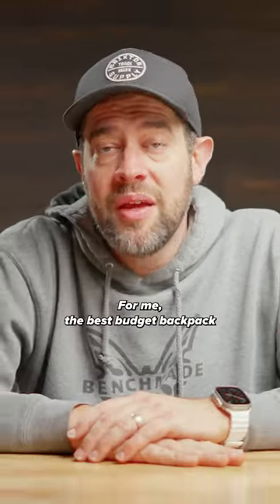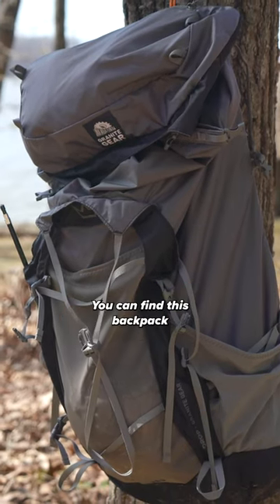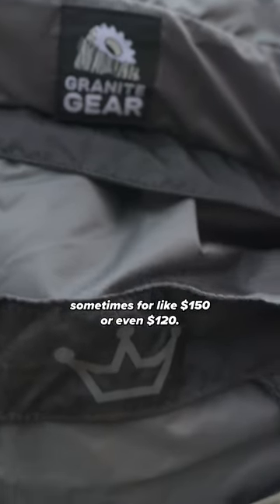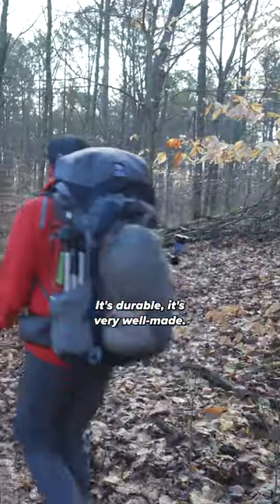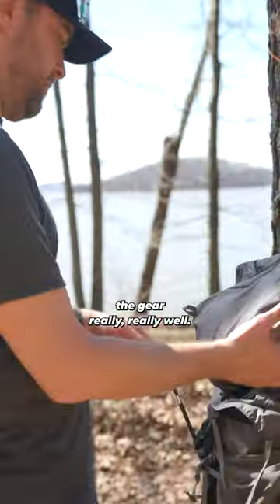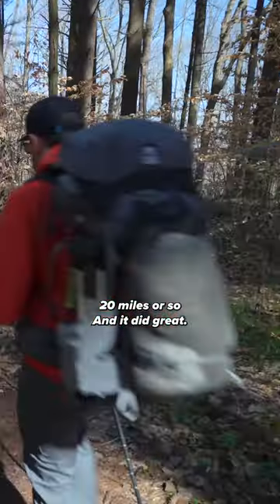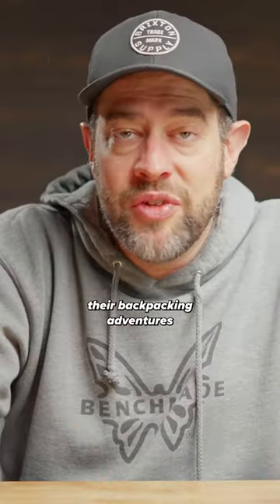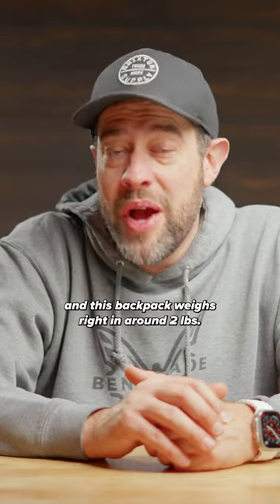The BEST BUDGET backpack in existence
🔥Best Budget Backpack
Granite Gear Crown2 60

🔥Best Budget Pack Liner
Garbage Bag or Trash Compactor Bag

🔥Best Budget Pillow
Trekology 2.0

Lanshan Tent

🔥Best Budget Cook Pot
Budget Stanley pot

🔥Best Budget Stove
BRS stove

🔥Best Budget Spoon
Ozark Trail Spoon (difficult to find - usually out of stock)

🔥Best Budget Freeze Dried Meals
Budget mountain house

🔥Best Budget Water Carry
Smart Water Bottle (every gas station ever)

🔥Best Budget Headlamp
Engergizer Headlamp
Nitecore NU25 (old version)
Nitecore NU25 (2022 version)

🔥Best Budget Footwear
The Shoes You Already Own

🔥Best Budget GPS
There isn’t one…

🔥Best Budget Trowel
Trekking Pole or Stick
Coghlans Trowel

🔥Best Budget Camp Shoes
Crocs or flip flops

🔥Best Budget Mid Layer
What you already own

🔥Best Budget Rain Jacket
Frogg Toggs UL Rain Suit

🔥Best Budget Chair
Amazon (millions of them on there)

🔥Best Budget Way to Carry Food
Garbage bag
Stuff sack from a sleeping bag
Outdoor Products Dry Bags

🔥Best Budget Ditty Bag
Gallon Ziplock Bag

🔥Best Budget First Aid Kit
Adventure Medical .5

🔥Best Budget Multi Tool
Swiss Army Classic SD

🔥Best Budget Trekking Poles
Fizan Compact 3
Cascade Mountain Carbon Trekking Poles (not here)

🔥Best Budget Water Filter
Sawyer Mini
Sawyer Squeeze
Potable Aqua Tabs

🔥Best Budget Way to Inflate a Pad